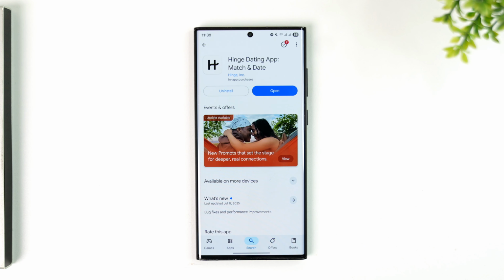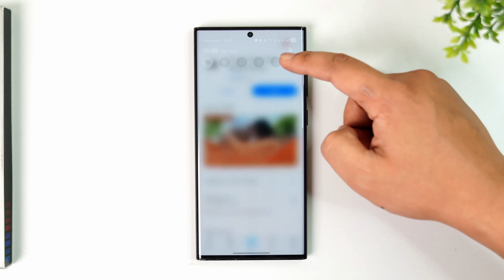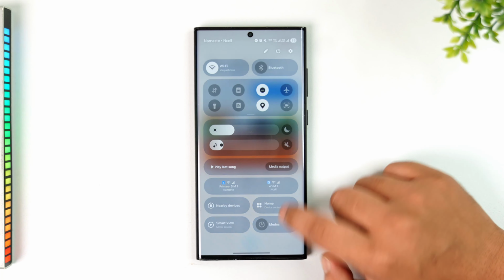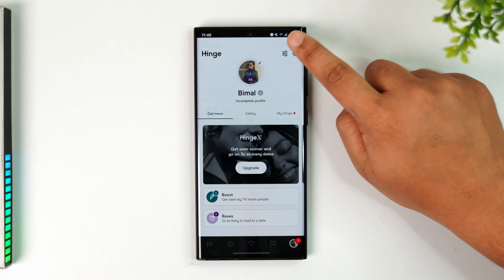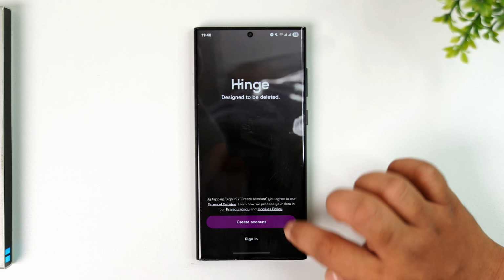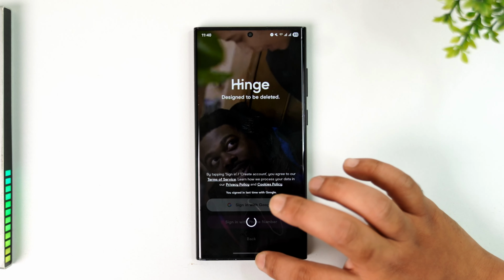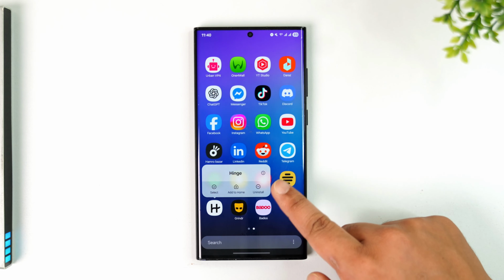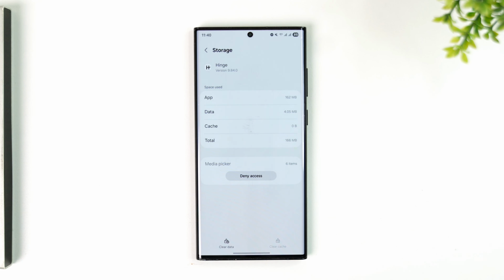Hinge – How to Fix Match Deck Blank or Not Refreshing Issue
If your Hinge match deck is showing up blank or failing to load, there are reliable ways to troubleshoot and fix this issue. The match deck is where you see potential matches, and when it’s empty, it typically signals a problem with app syncing, outdated software, or poor connectivity.

First, confirm that your internet connection is stable. Use a strong Wi-Fi signal or reliable mobile data. A weak connection can prevent the app from loading content from Hinge’s servers, causing the deck to appear blank.

Next, try logging out and logging back into your Hinge account. To do this, go to your profile tab, tap the gear icon to open settings, scroll down, and tap Log Out. Sign back in using your original login method, whether it was Google, Facebook, or phone number.

Make sure your Hinge app is fully updated. Visit the App Store or Google Play Store, search for Hinge, and install any available updates. An outdated version of the app may lead to bugs and display issues, including a blank match feed.

If you're using Android, clear the app's cache. Long-press the Hinge icon, tap the info icon to go to App Info, select Storage, and tap Clear Cache. On iPhone, go to Settings - General - iPhone Storage - Hinge and tap Offload App to refresh the app without deleting your data.

If that doesn’t resolve the issue, try restarting your device. A simple reboot can often fix temporary software glitches that interfere with app performance. If the match deck still won’t load, visit the official Hinge Help Center for additional support or to check if there’s an ongoing server issue.

Timestamps:
0:00 Introduction
0:19 Check internet connection
0:44 Log out and log in again
0:51 Update the app and clear cache or offload
1:13 Restart your phone
1:19 Conclusion